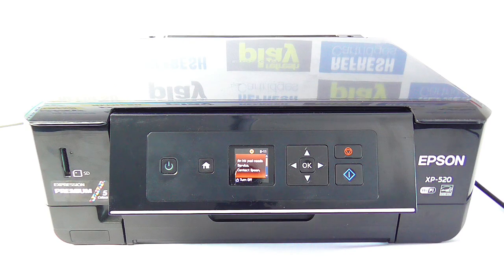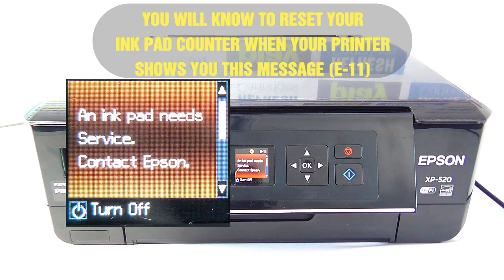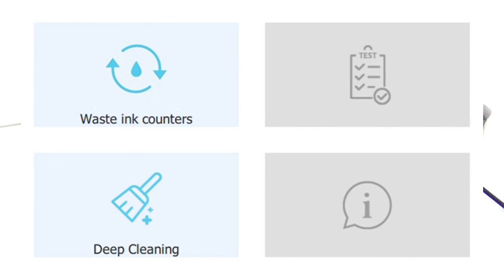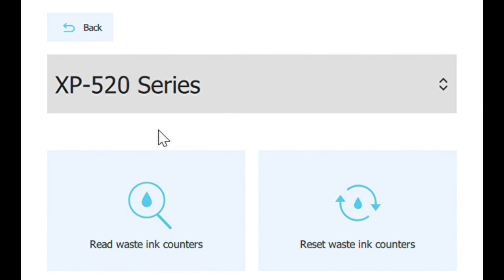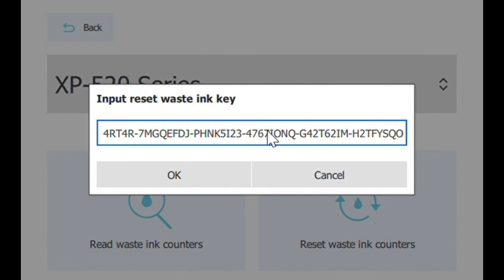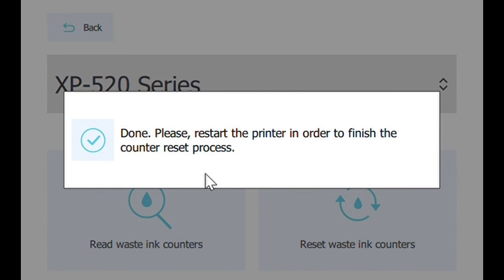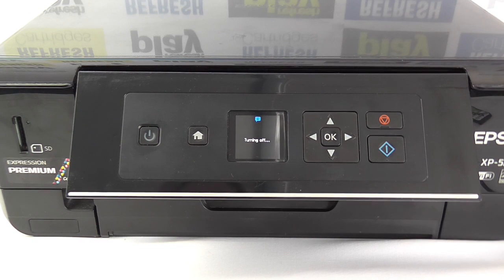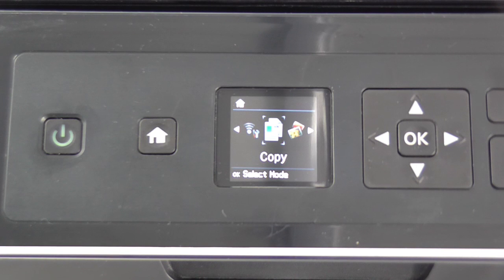Resetting the waste ink counter on your Epson printer XP-520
In this video, I'll be showing you how to reset your waste ink counter on your Epson XP-520 printer. This method uses third-party software from Inkchip.net to reset your waste ink reading on your printer and will work for other printer ranges also (see the website for details).

You will know to reset your waste ink counter when you have the error message featured on the video or when you change the physical waste unit on your printer.

Please be aware that you may need to check the physical ink in your waste unit, this may be either a sponge or tank depending on your model of printer. Not checking the physical ink level may result in the waste ink being expelled from the printer.